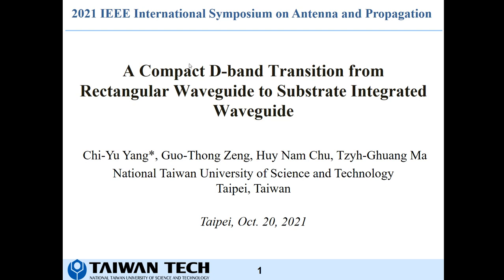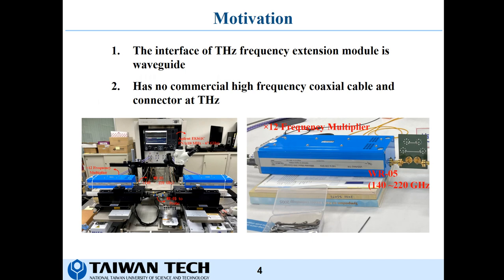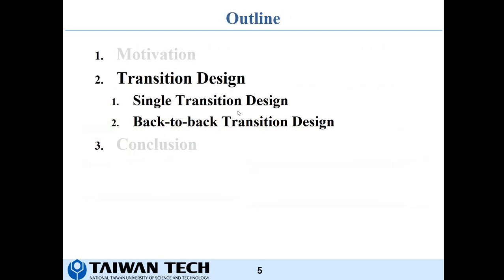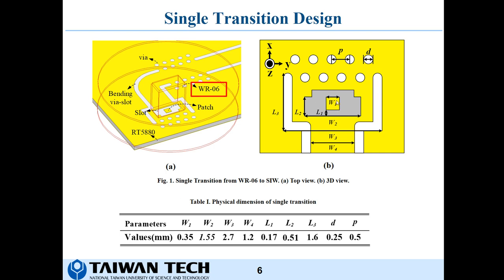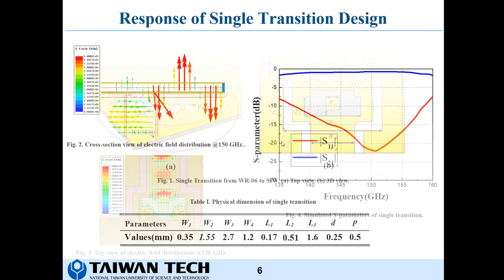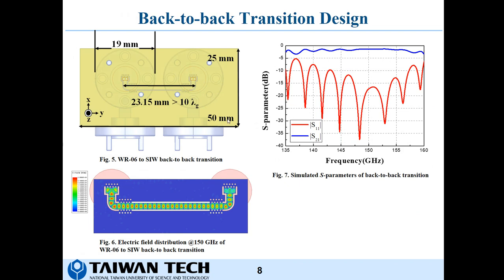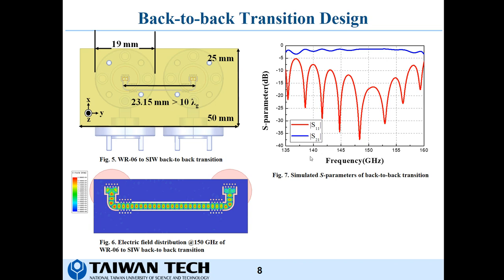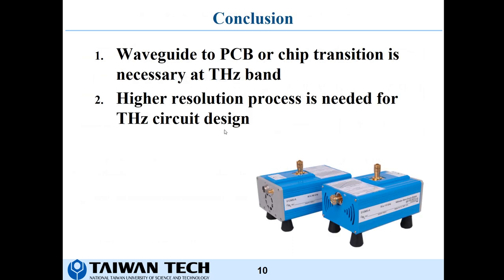iSAP WE IF Chi Yu Yang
A D-band transition from air-filled WR-06 rectangular waveguide to substrate integrated waveguide (SIW) is presented. The transition primarily uses an aperture-coupled patch antenna and its surrounding annular slot to transform the TE10 mode from the WR-06 waveguide to the SIW on a printed circuit board (PCB). The simulated fractional bandwidth with |S11| −10 dB of a single transition is 14% from 137 GHz to 158 GHz with an insertion loss of less than 0.7 dB at 150 GHz. Meanwhile, the fractional bandwidth of a back-to-back transition is 9% from 143 GHz to 157 GHz with an insertion loss 1.42 dB at 150 GHz.